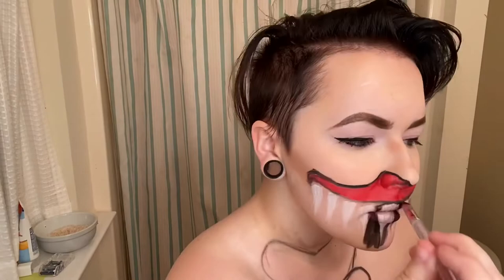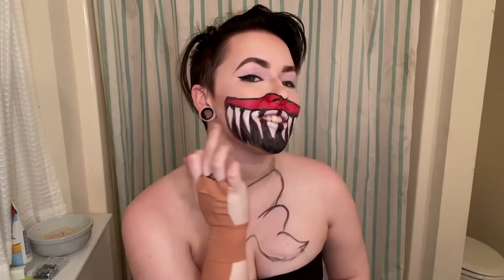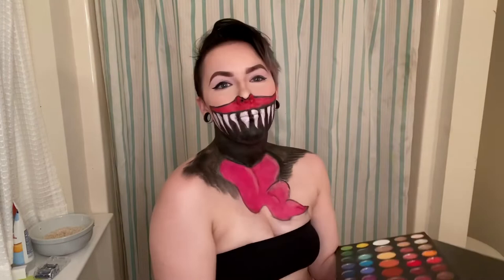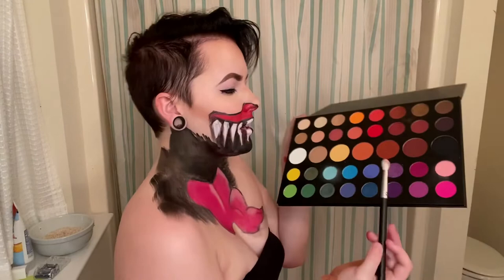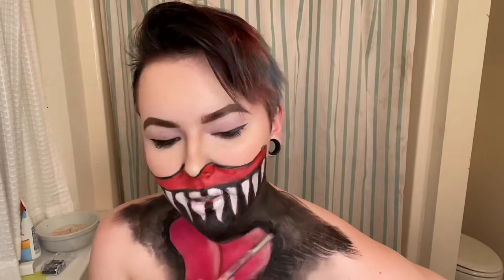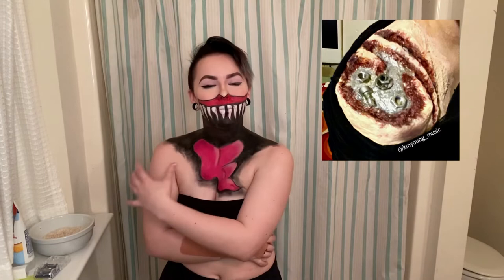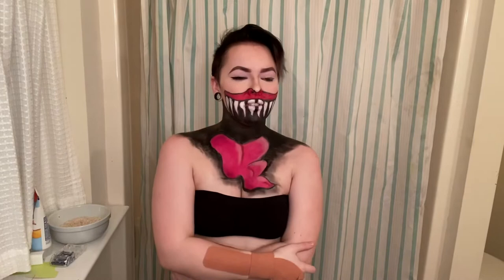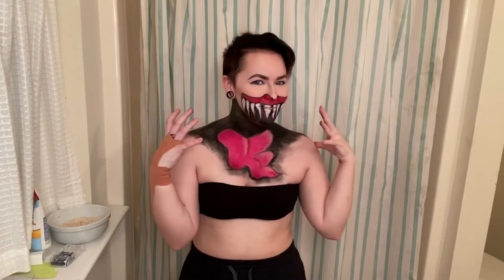The Wrecked and The Worried - NateWantsToBattle SFX Makeup/Body Painting Tutorial | Kaylee Young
A body painting makeup tutorial based off the MV of NateWantsToBattle’s “The Wrecked and The Worried” off his original album “Paid In Exposure”